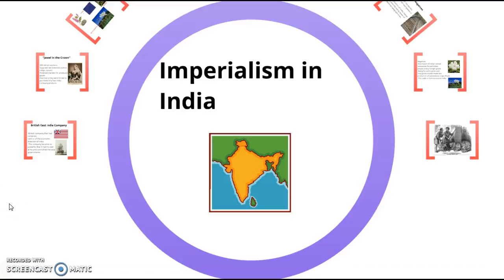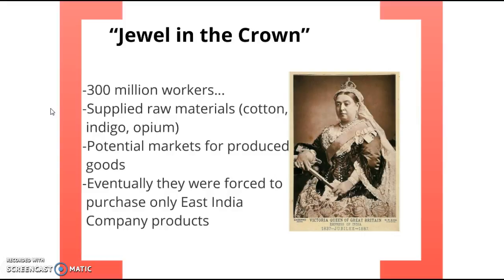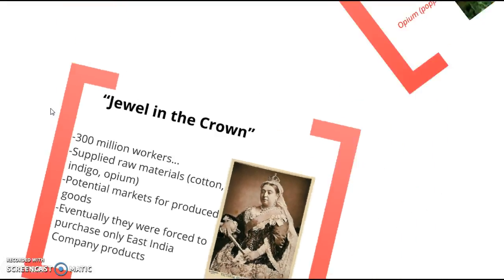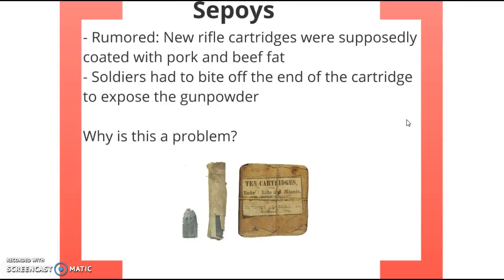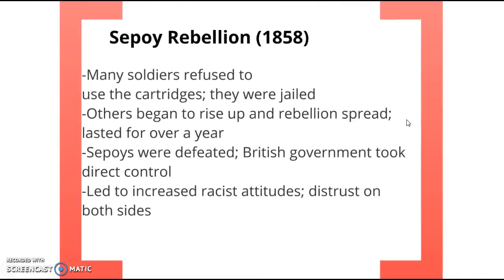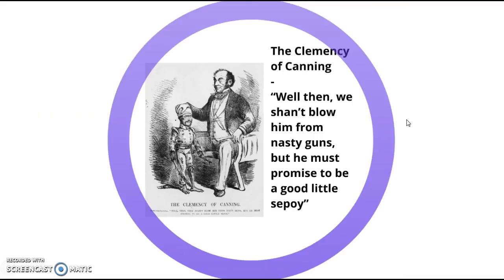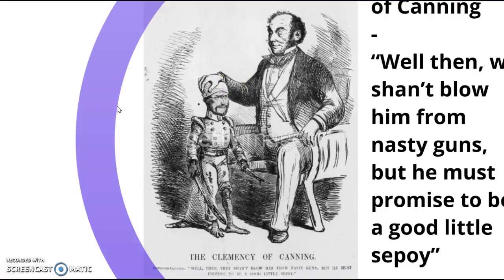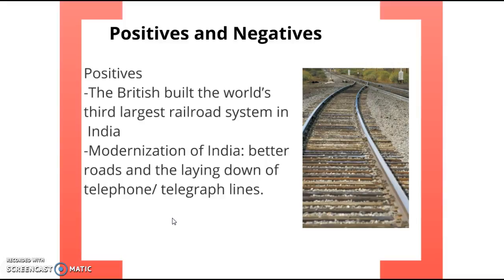Imperialism in India